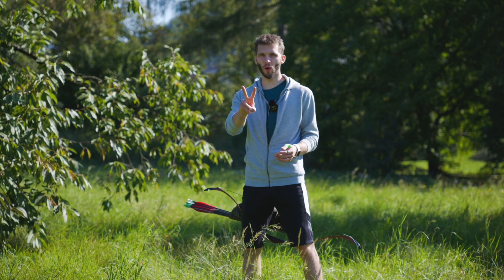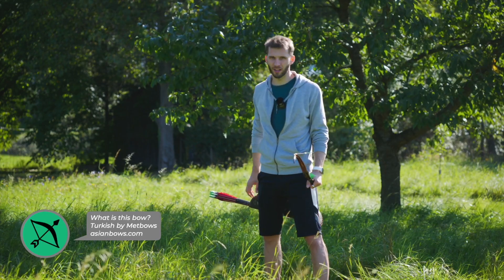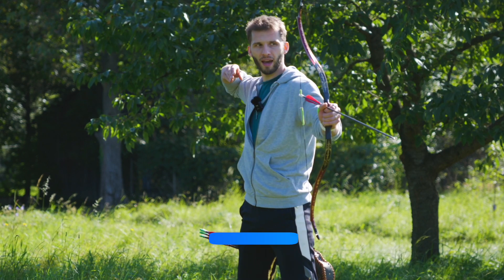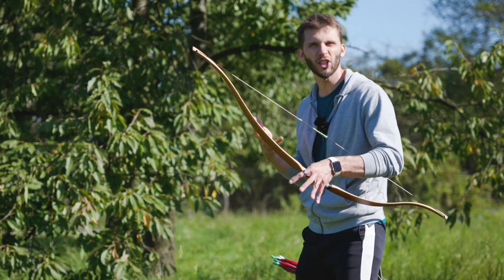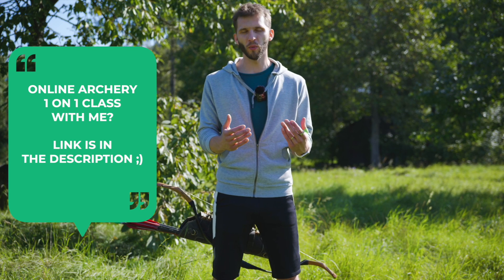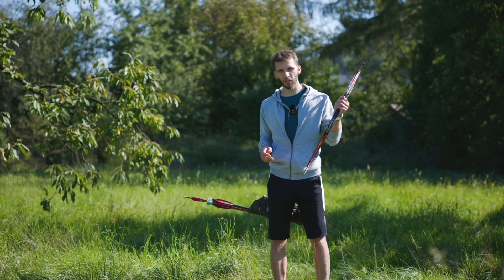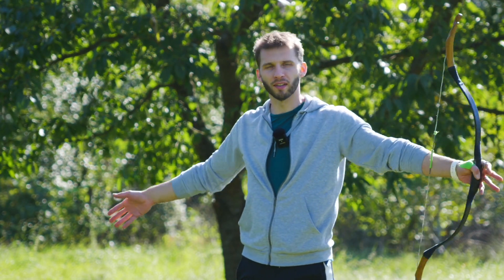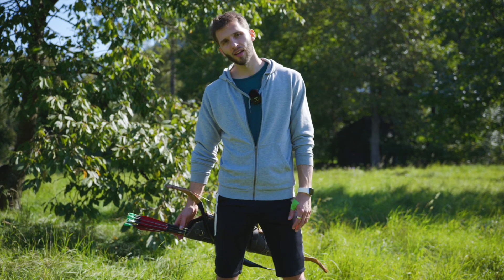All archery beginners do those mistakes... (feat @TakalBrothers , @BLACKXARCHERY, etc)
I'm working on a unique quiver for Running Archery, want to help develop it?

Interested on Mandarin Duck bows I sometimes use? - if you order via this link, I will get a small commision. Thanks :)

All archery beginners do that mistakes... (feat  @TakalBrothers  ,  @mackstacticalarchery6410 , etc)